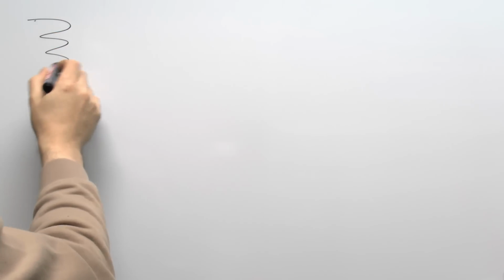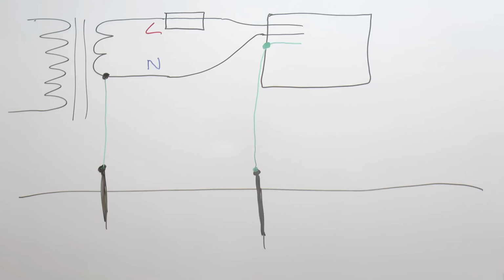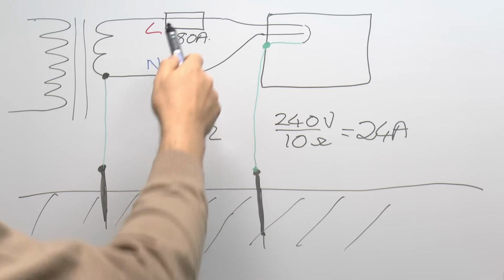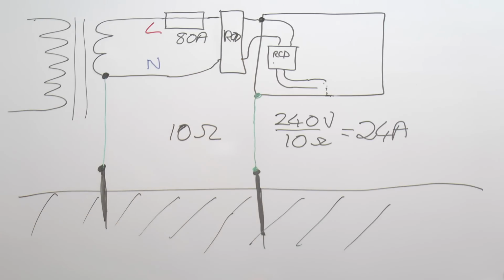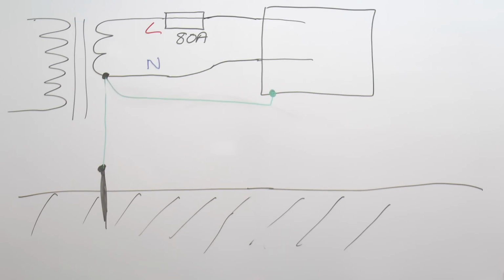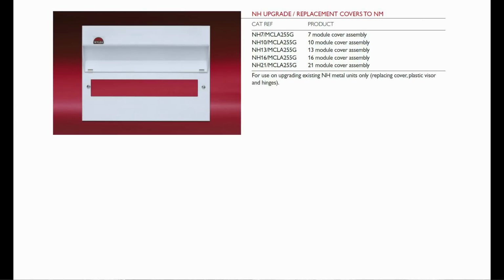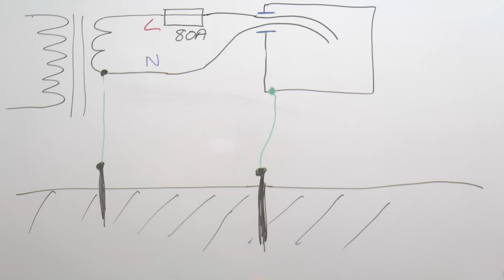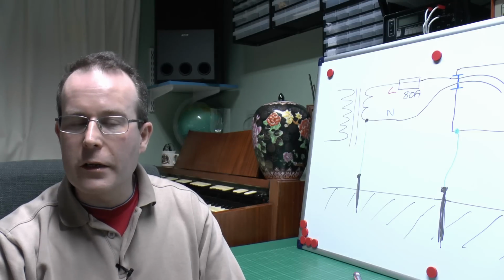Metal Consumer Unit on TT supply BS7671 Amendment 3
Problems when installing a metal consumer unit on a TT supply (those with an earth rod / electrode).

Due to the high earth loop impedance on TT supplies, a fault between line and earth will not cause sufficient current flow to blow the supplier's fuse.  This would result in all of the metalwork within the installation becoming live, with a serious risk of electric shock.

Previously, an RCD in an insulated enclosure would be used before a metal consumer unit to disconnect the supply if such a fault occurred.  However as BS7671:2008 Amd3 requires that consumer units and similar enclosures are 'non-combustible', i.e. metal, this is no longer an option.